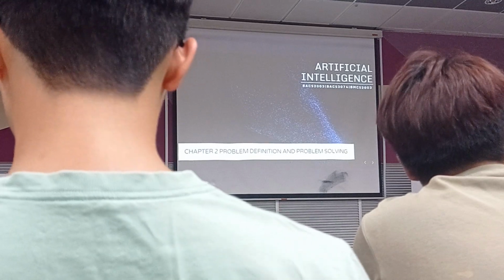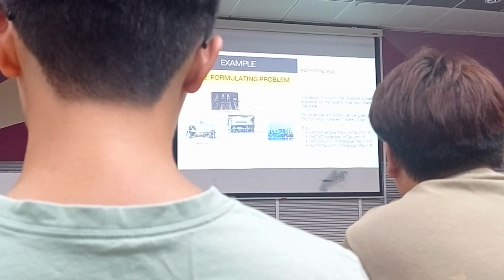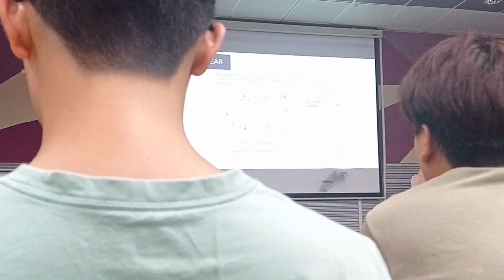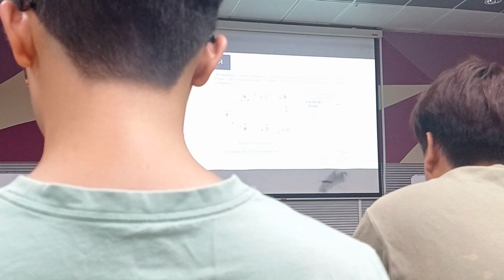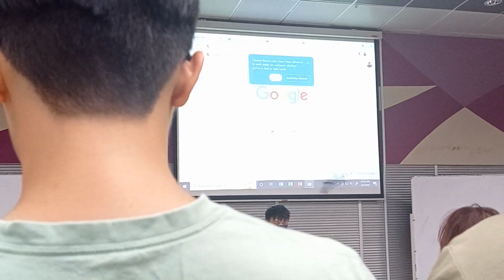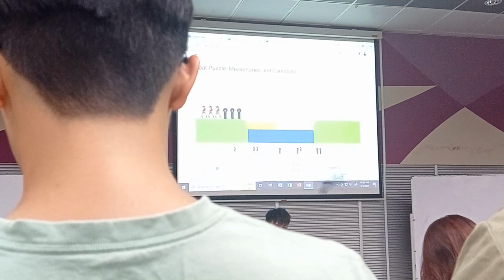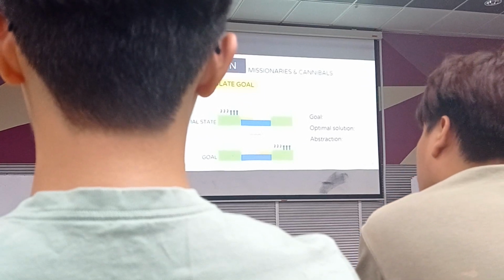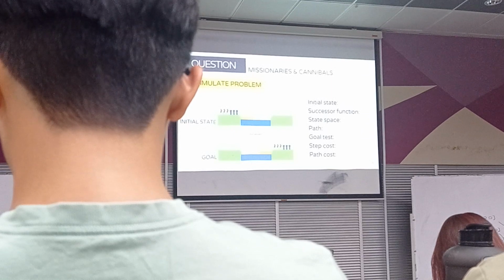AI Lecture week 2